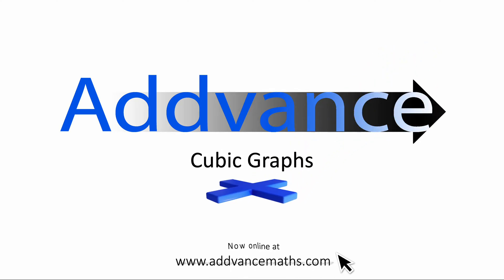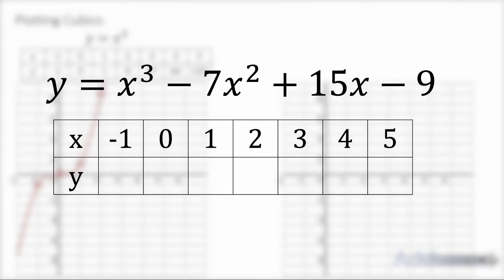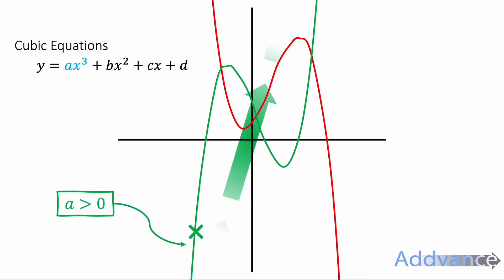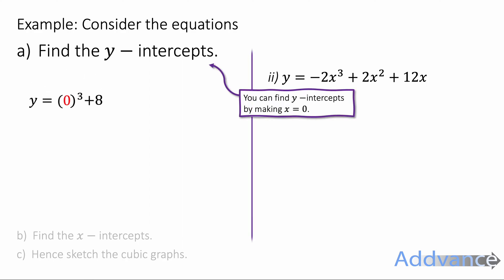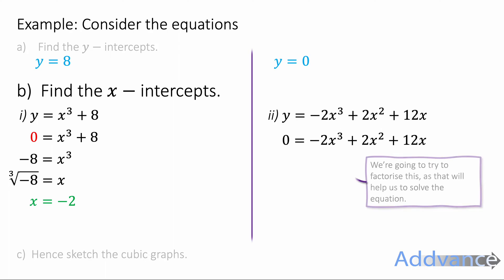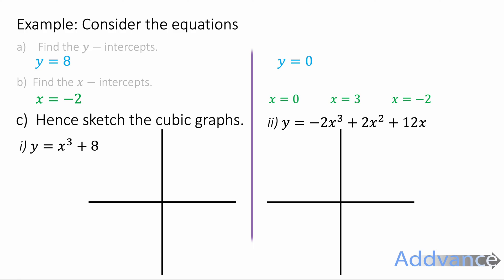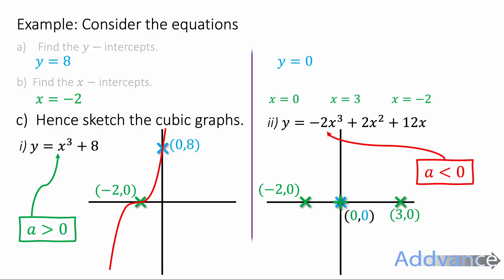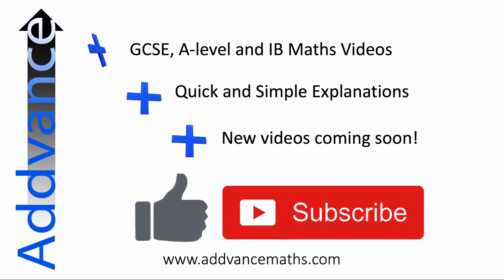Cubic Graphs | GCSE Maths | Addvance Maths 😊➕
Learn the features of cubic graphs with Addvance Maths!